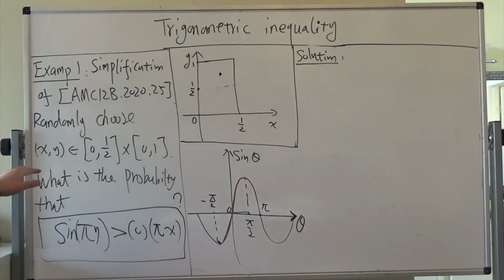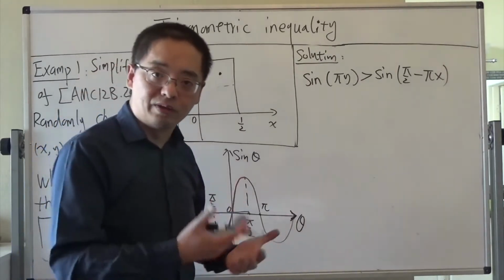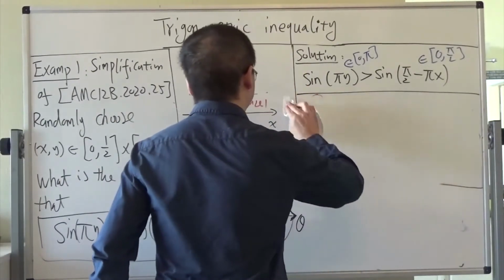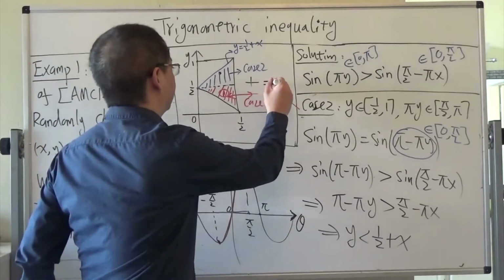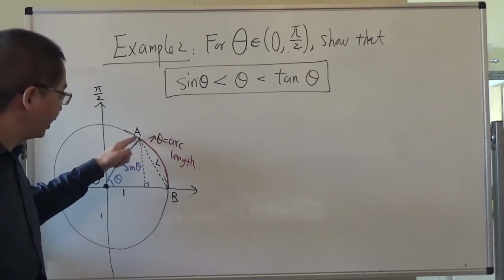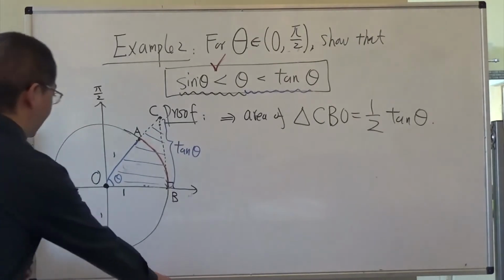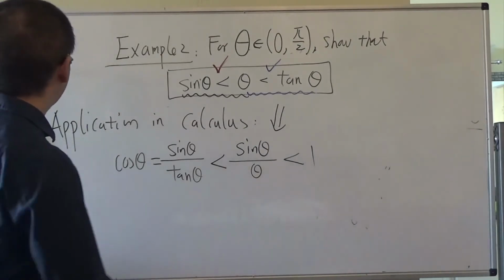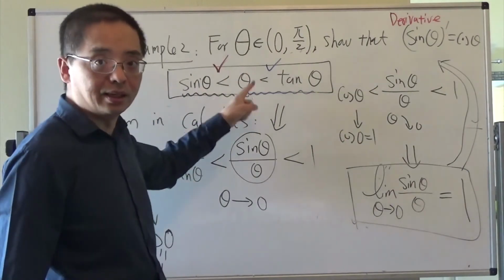A Crash Course on Trigonometry - Part IX: Trigonometric Inequality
In this series of lectures, Dr. Yifeng Yu presents the topic of trigonometry in AMC12 and relevant problems.

Abstract: In this lecture,  we first use a past AMC12 problem to demonstrate how to solve a simple trigonometric inequality and then prove the important inequality: sin(x) less than x less than tan(x) when x is between 0 and pi/2. As an application, we derive that sin(x)/x goes to 1 as x goes to 0, an important fact in Calculus.